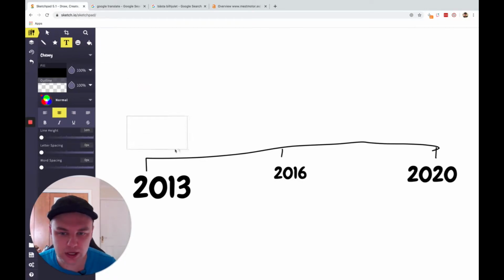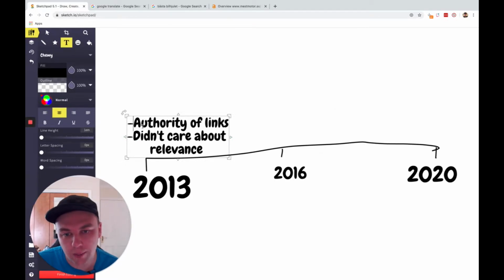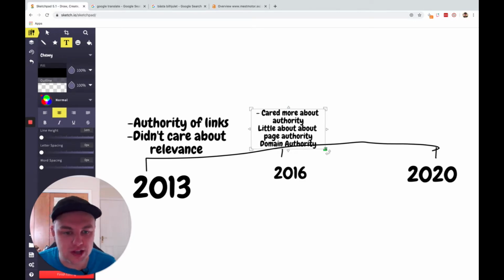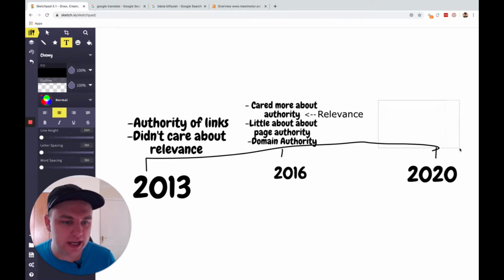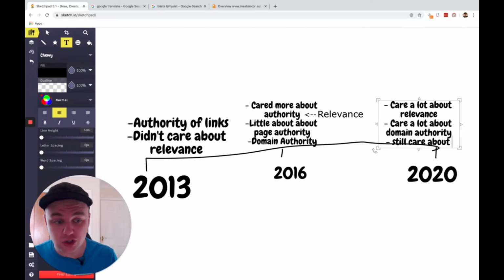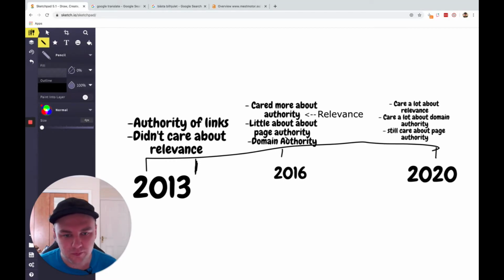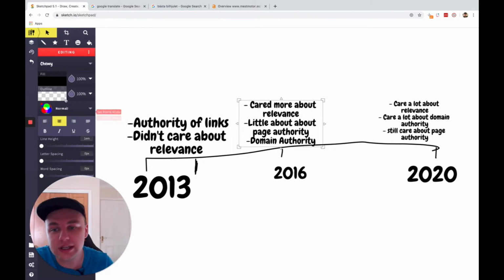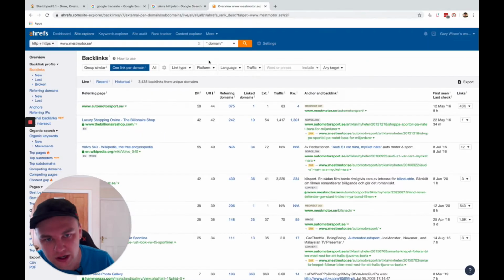Foreign Link Building: Can You Build English Links In Foreign SERPs?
A guide on how Foreign Link Building can be approached in 2020 and understanding the type of links that you can actually build to your website. Do English links work to foreign sites?